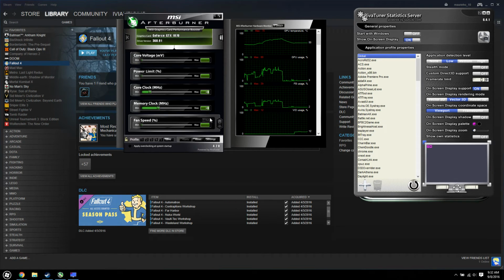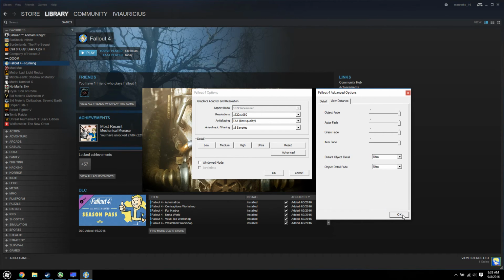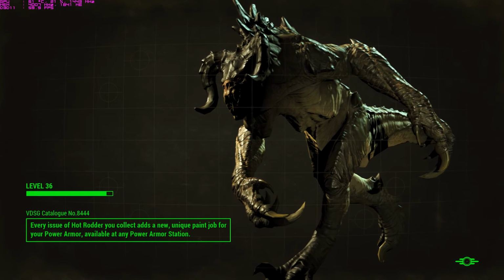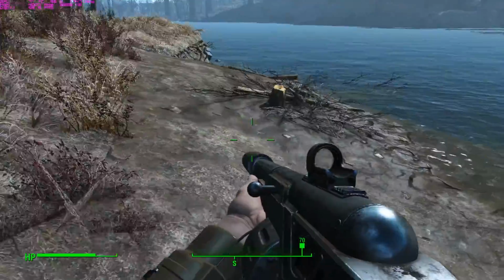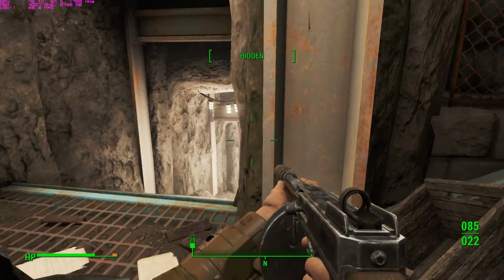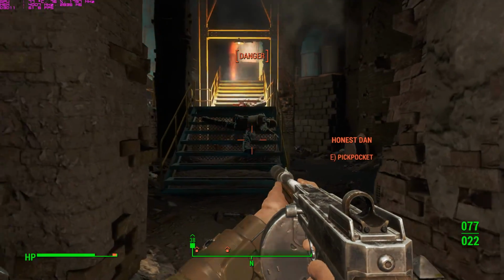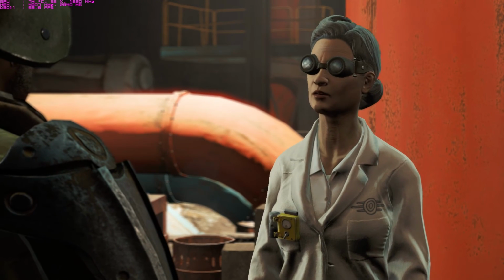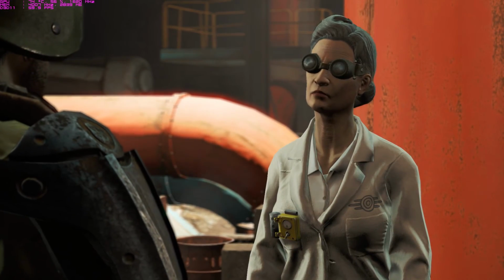Fallout 4 - ASUS GL502VS - GTX 1070 - G-Sync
Gameplay of Fallout 4 on the ASUS GL502VS running with the nVidia GTX 1070.

Captured with nVidia GeForce Experience.

ASUS GL502VS Specs:
Intel Core i7 6700HQ
16GB DDR4 RAM
256GB M.2 SSD
1TB HGST 7200RPM HDD

Settings:
Maxed Out
1920x1080
GSync Enabled